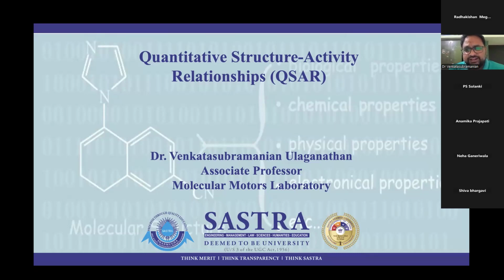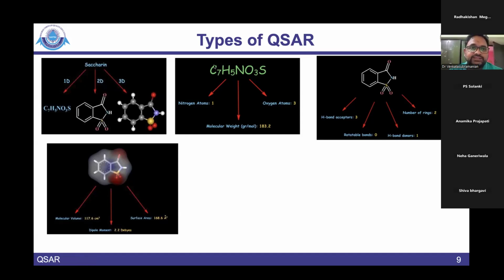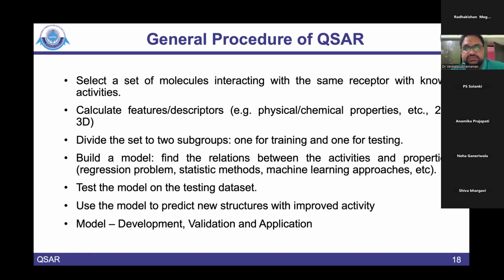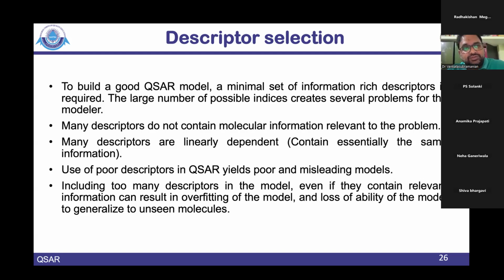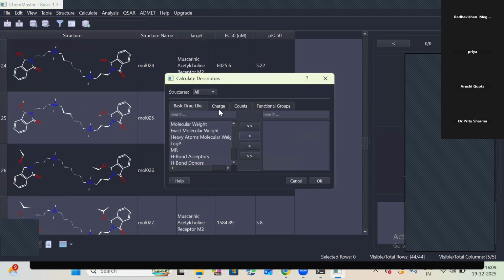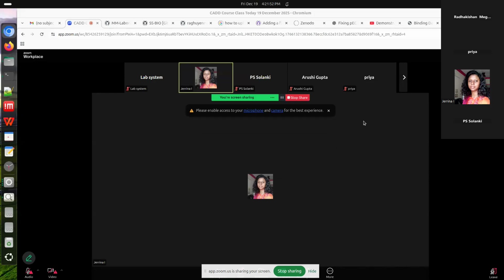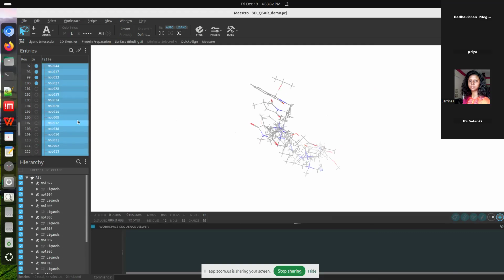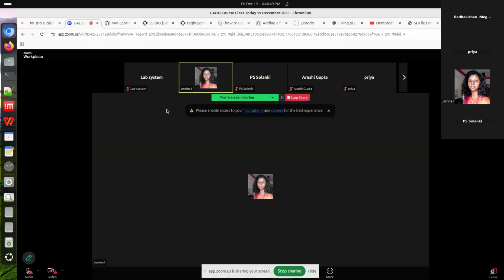19 December 2025